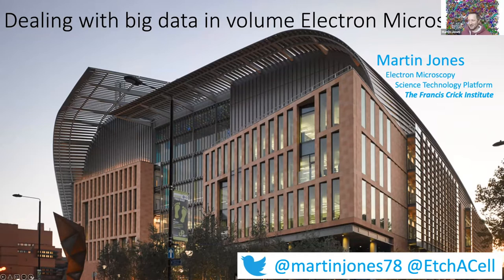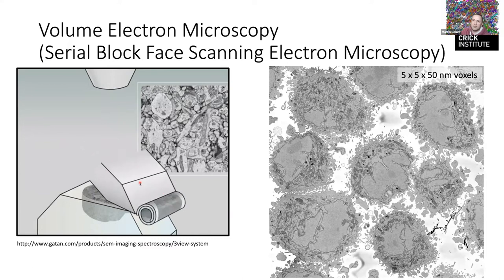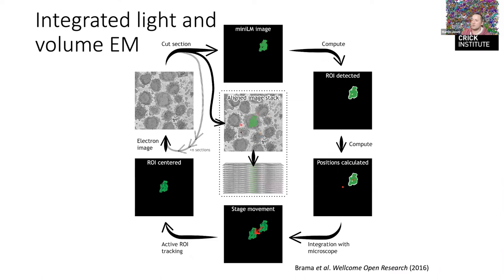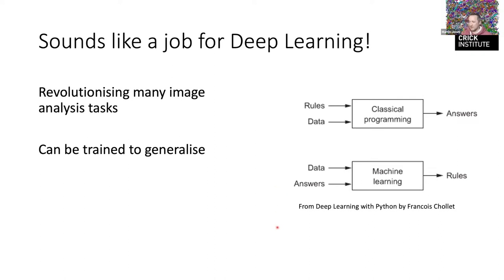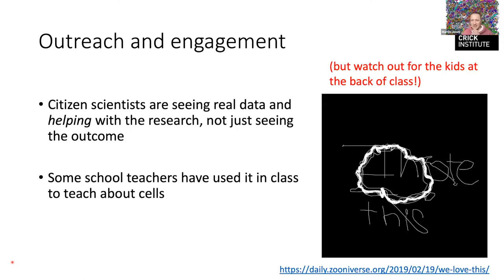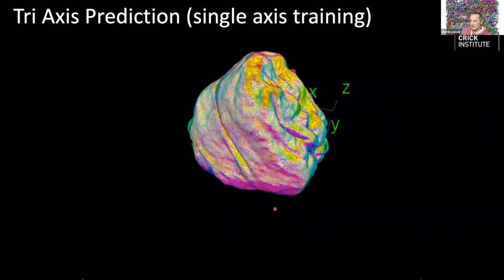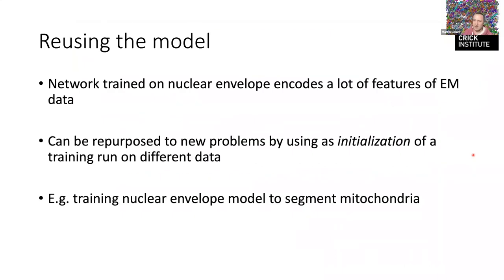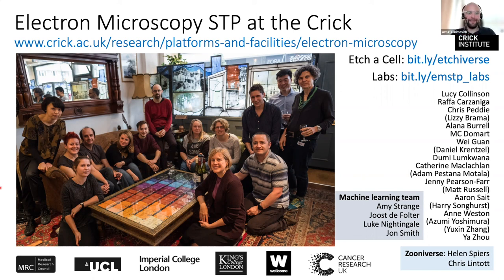Institute Seminar | Martin Jones | 2022-05-24 | 1/2 Presentation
TITLE: Dealing with big data in volume electron microscopy by Martin Jones, Deputy Head of Microscopy Prototyping in the Electron Microscopy STP at the Francis Crick Institute, London, UK

ABSTRACT: Volume electron microscopy techniques in bioimaging, such as serial block face SEM (SBF SEM), focused ion beam SEM (FIB SEM) and array tomography (AT), produce datasets frequently reaching the terabyte regime. In many cases, much of the analysis is still performed manually, which represents a major bottleneck in the workflow, restricting the amount of information that can be extracted from these rich datasets. A very common task is “segmentation”, where objects of interest are delineated from the background. Modern computational techniques such as deep learning have shown a great deal of promise for automating many complex segmentation tasks. However, a major limitation is the lack of availability of the prerequisite “ground truth” training data which is often painstakingly generated manually by researchers. Borrowing a strategy developed by astronomers, Martin’s “Etch a Cell” project on the Zooniverse online citizen science platform invites volunteers from all walks of life to contribute annotations. By aggregating this non-expert data, his team is able to produce robust training data that has been used to train a convolutional neural network with no requirement for expert segmentations at all.

A further problem is the generalization of these trained models to new datasets with minimal additional manual interaction. Martin will show that pre-trained models are able to efficiently adapt to new segmentation tasks on different datasets.

Untermarkt 20
D-02826 Görlitz